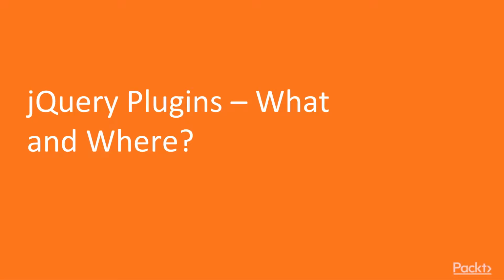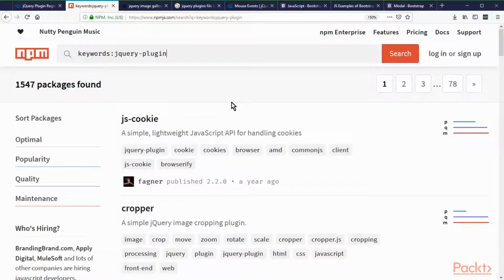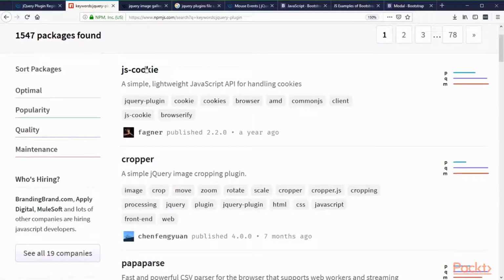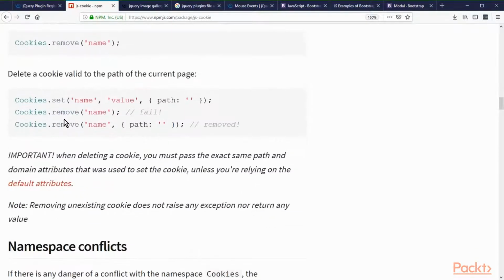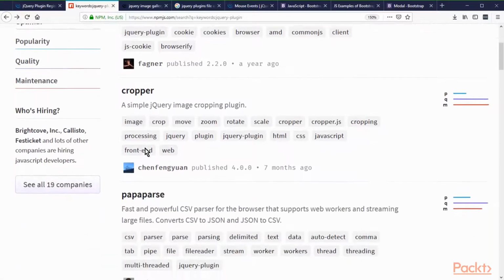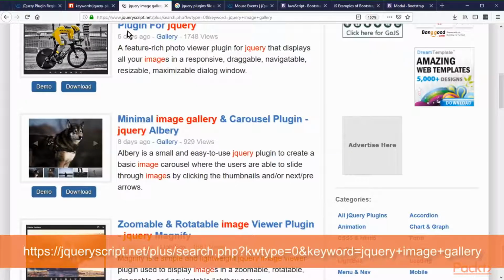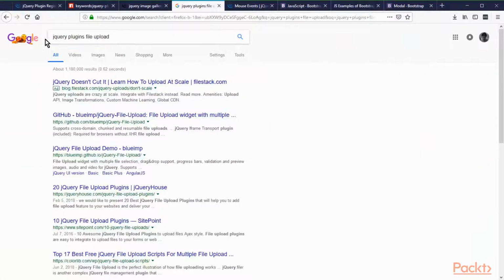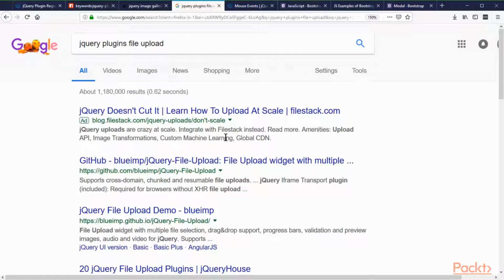Real-World java script: Pro-Level Techniques: jQuery Plugins – What and Where? | packtpub.com